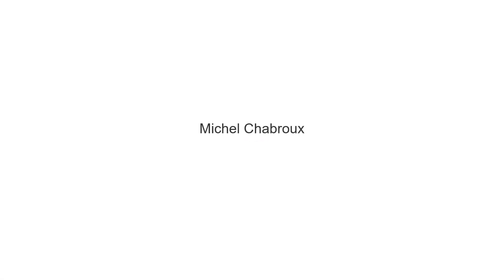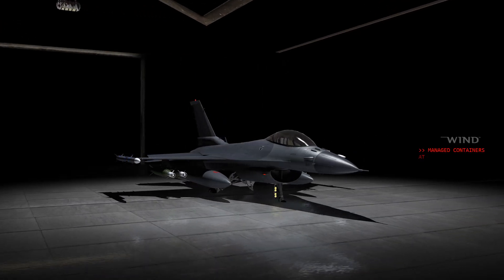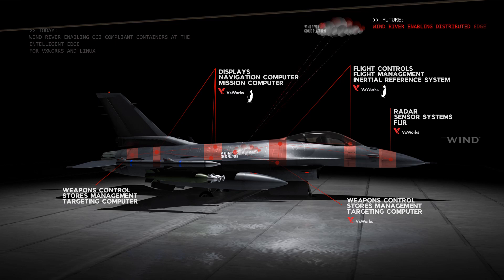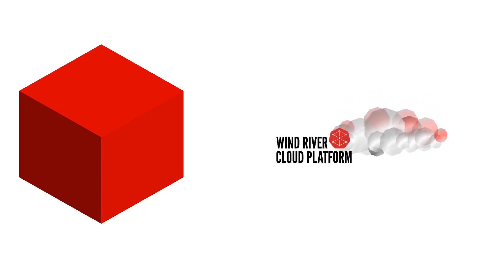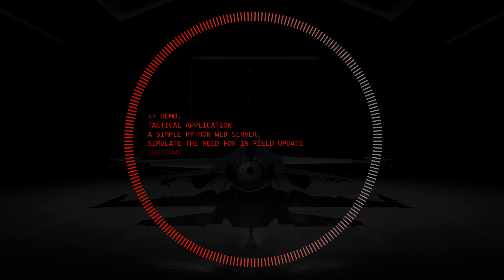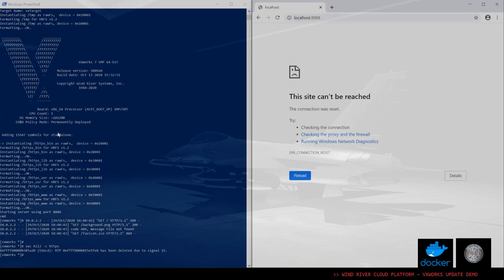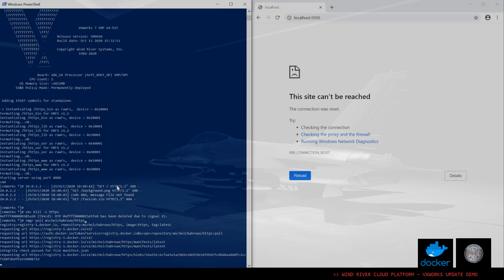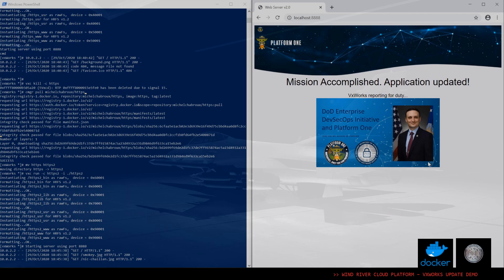Containers at the Intelligent Edge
Wind River's Michel Chabroux demonstrates container support with VxWorks and edge cloud infrastructure.